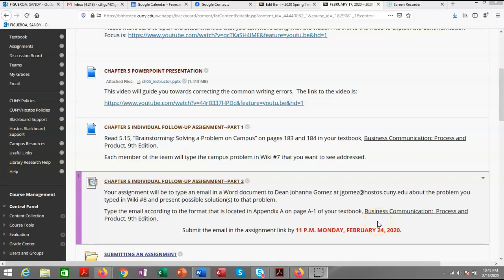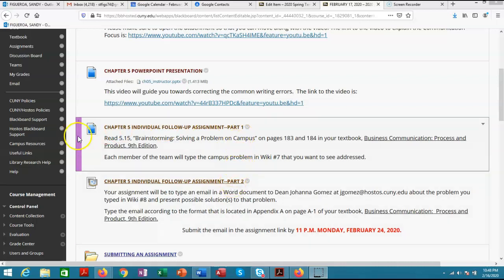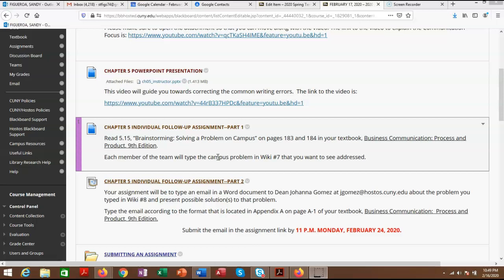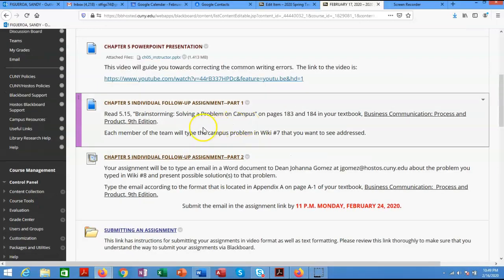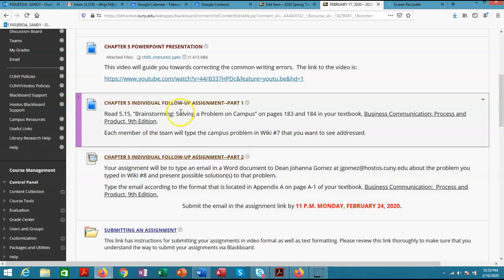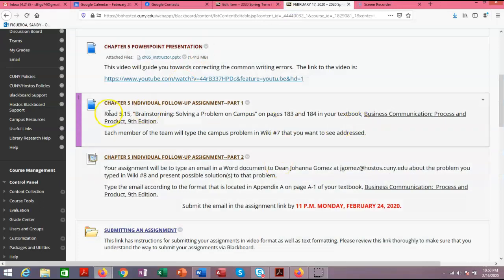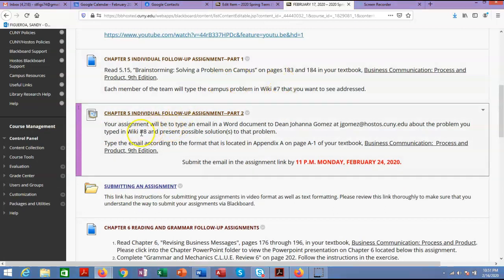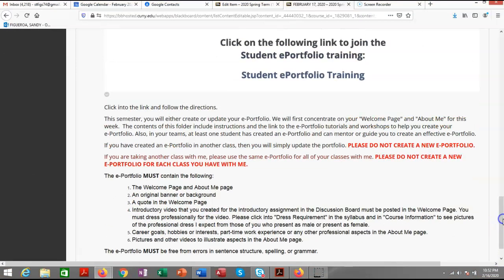BUS 203 CHAPTER 5 ASSIGNMENTS